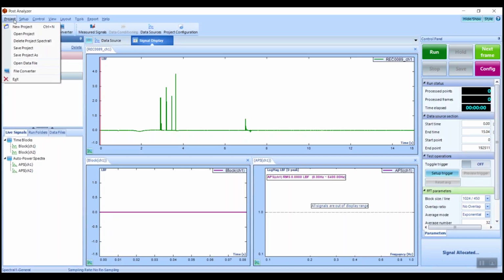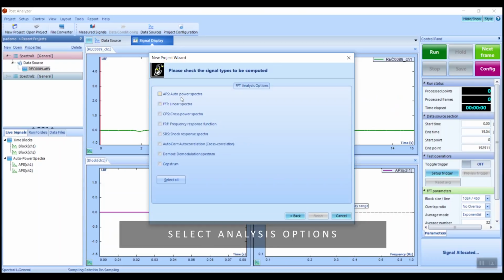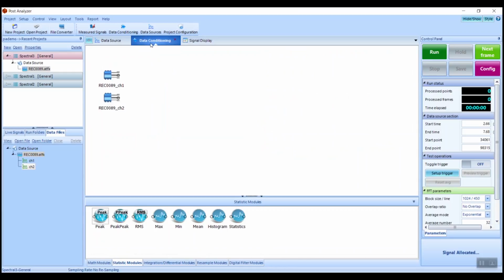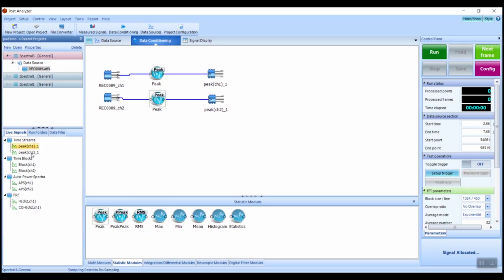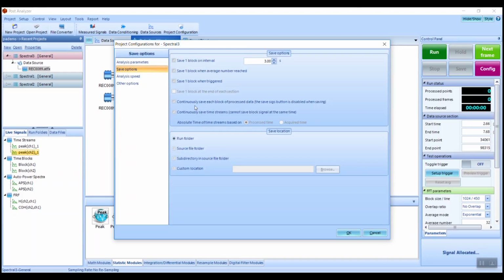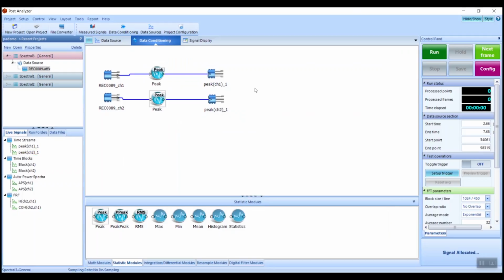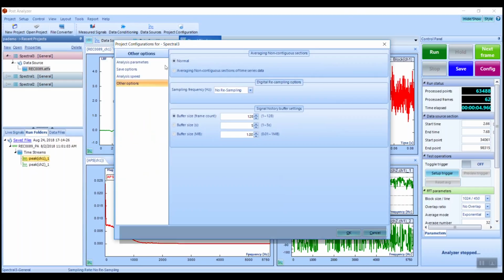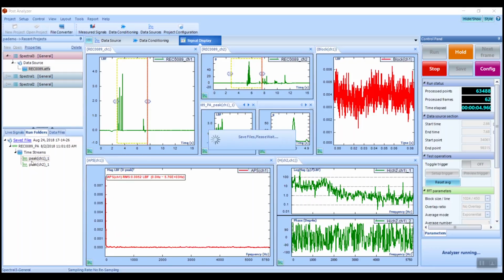Post Analyzer Software for Post Processing of Time Stream Data - General Tutorial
General Tutorial on Post Analyzer by Crystal Instruments

The Post Analyzer application is used for the post processing of previously recorded time stream data. Post processing includes data conditioning, Fourier transform operations, and specialized analyses such as order tracking and octave analysis.